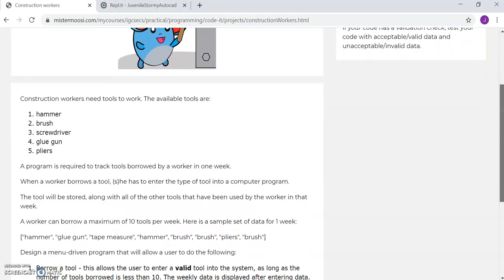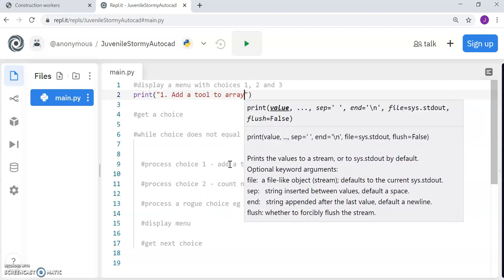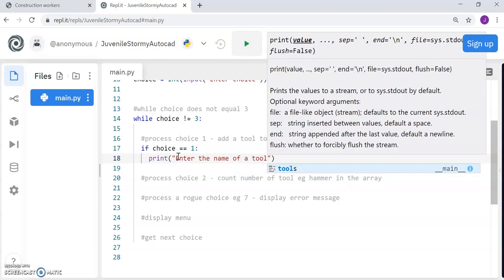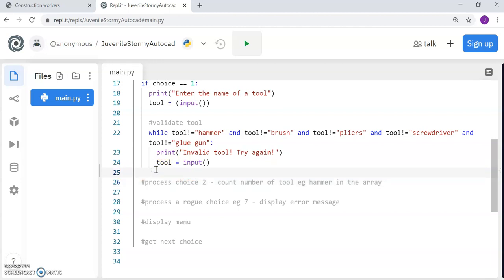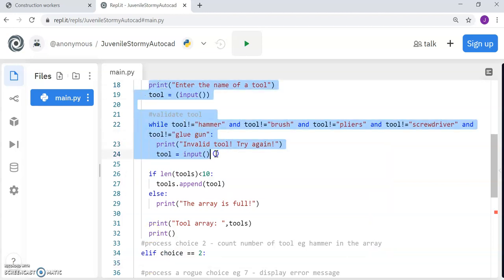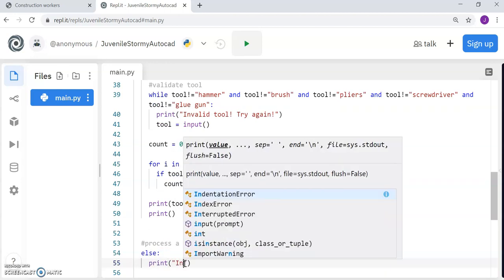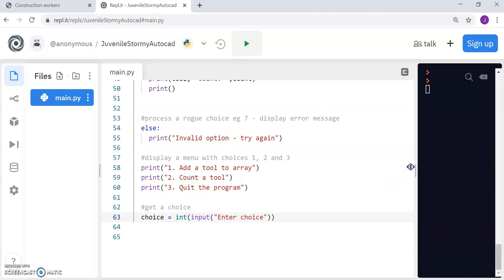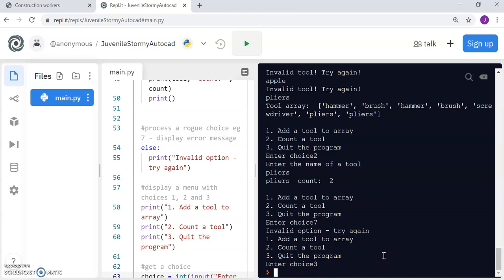constructionWorkers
A solution to the ConstructionWorkers problem